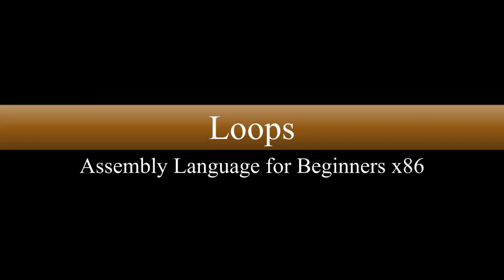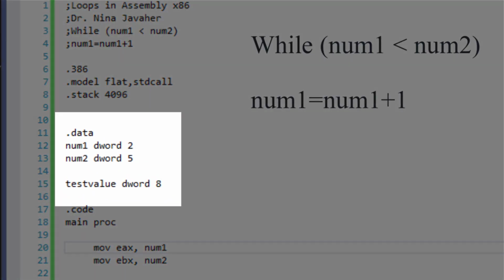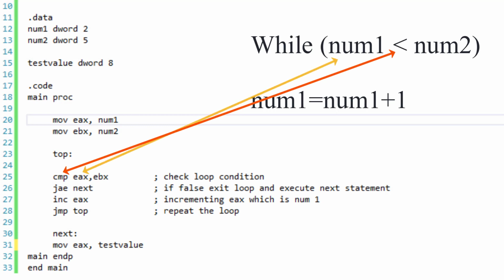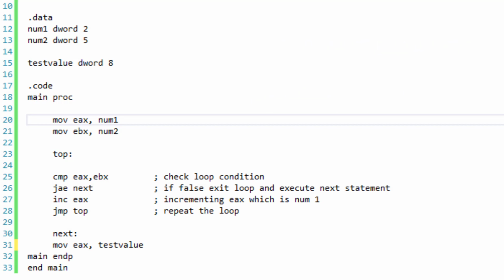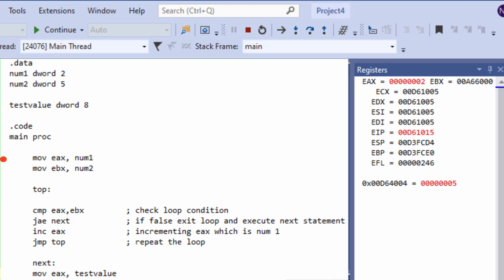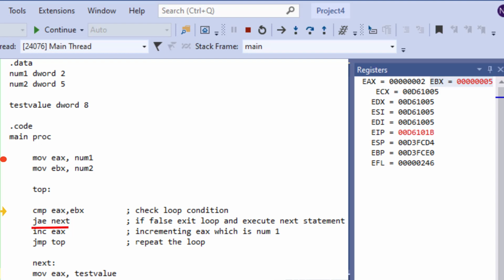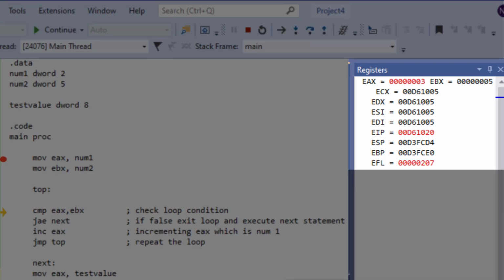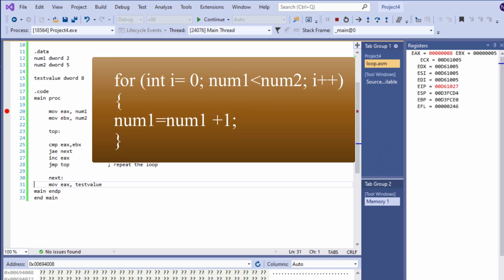Assembly Language for Beginners Loops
Assembly Language for Beginners Loops is a introduction to loops video tutorial in assembly language for beginners. In this video we utilize while loop in assembly language to compare two numbers.